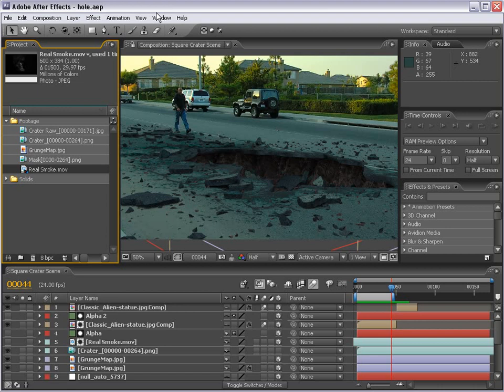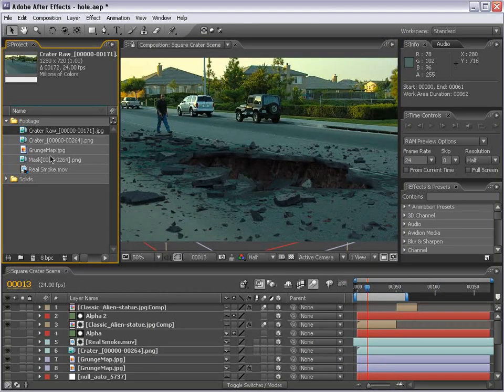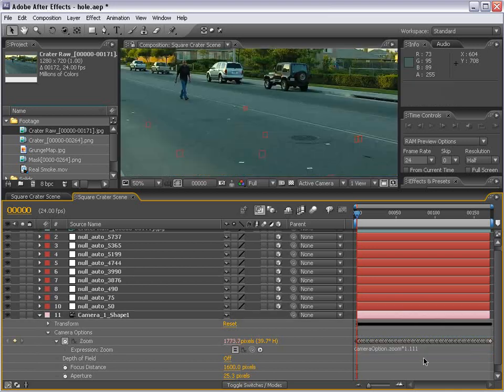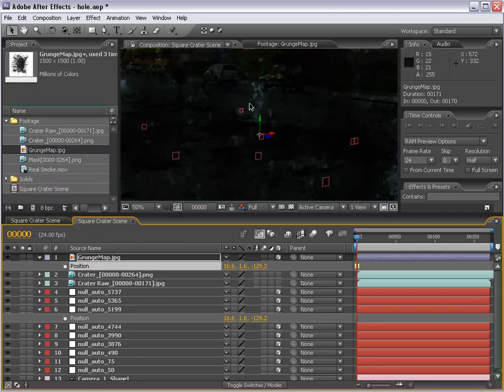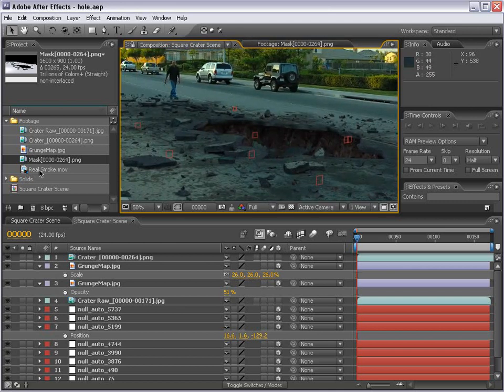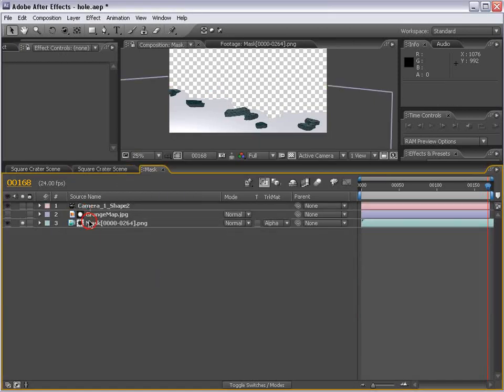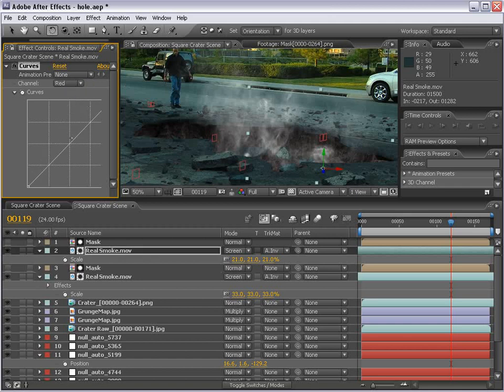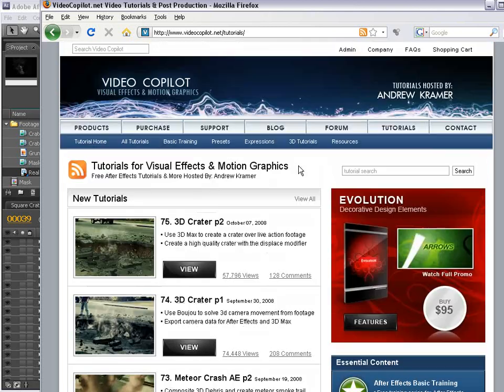After Effects Tutorial 76. 3D Crater p3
• Composite 3D render and 2D elements in After Effects
• Add grunge and Smokes to final composite in 3D space